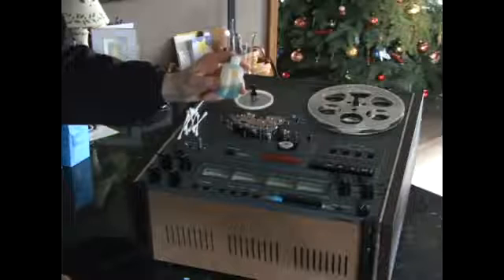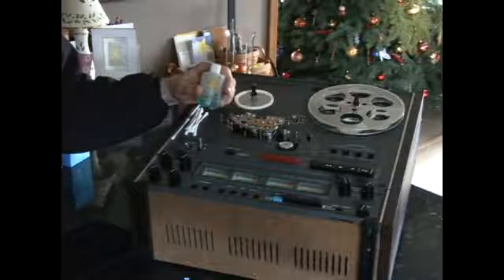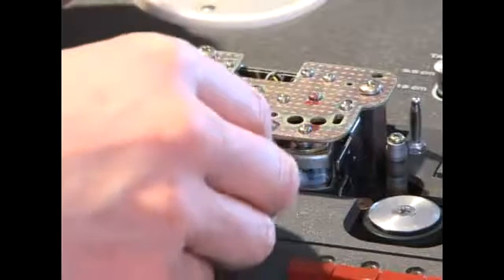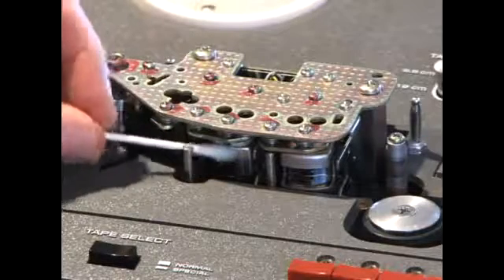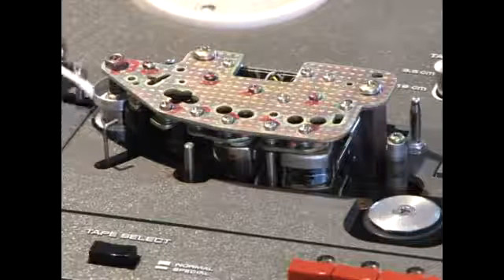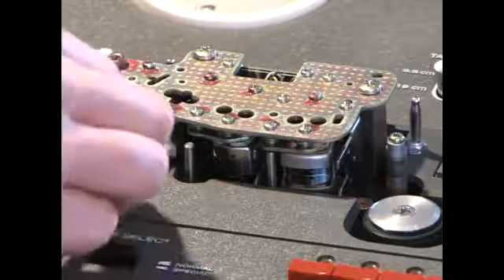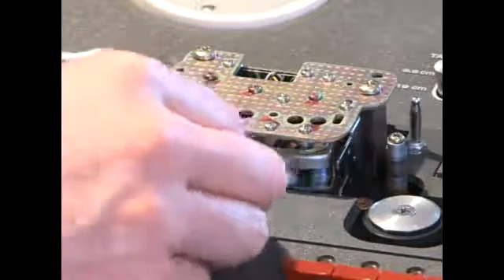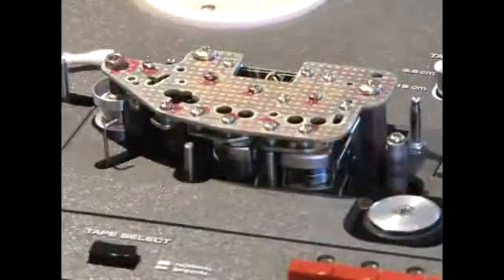Lube Heads for Reel-to-Reel Tape Recorder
Lube Heads for Reel-to-Reel Tape Recorder. Part of the series: Reel-to-Reel Recorders. Lubricating the head and recording path of a reel-to-reel tape deck is important in restoration of reel-to-reel tape decks; learn more in this free stereo-repair video taught by our studio engineer.